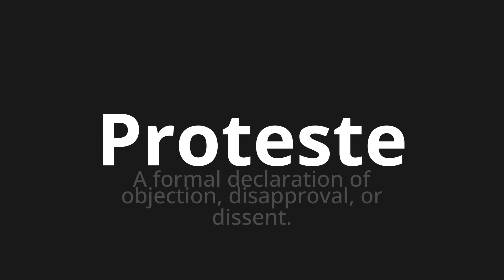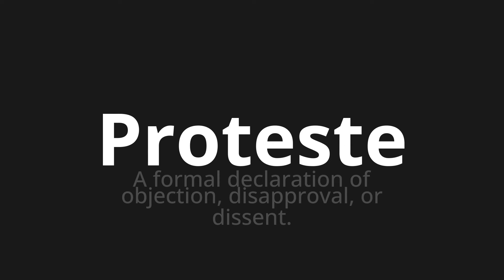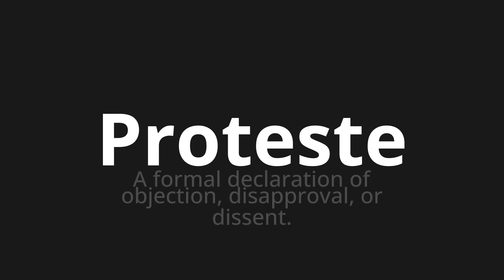How to pronounce Proteste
🌍 Learn a new language now Master the Pronunciation of 'Proteste which means protests' - which means : A formal declaration of object, disapproval, or dissent. 📝 with @HTPronounce 🎓🗣️ - [Your Guide to German]

Learn to pronounce 'Proteste' perfectly in German with our easy and engaging tutorial by @HTPronounce! 📖📽️ In this comprehensive video, we provide you with native speaker examples 🗣️👂 and phonetic breakdowns 🎵 to ensure you get the pronunciation just right.

How to say Protests in German